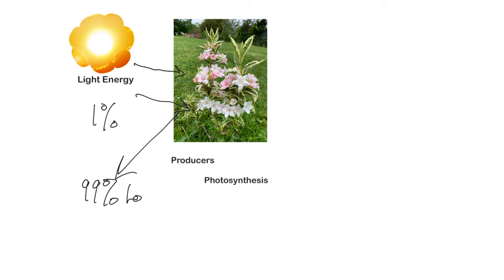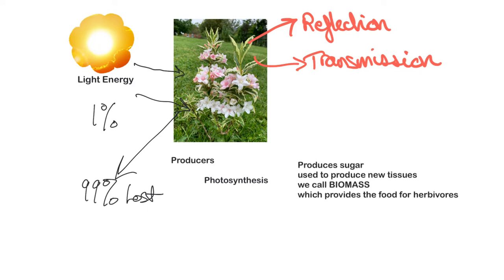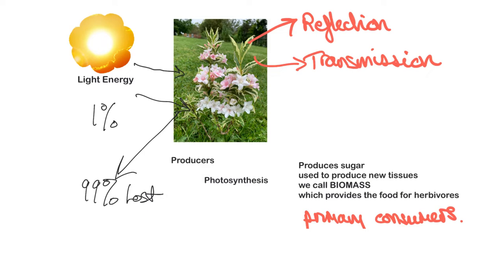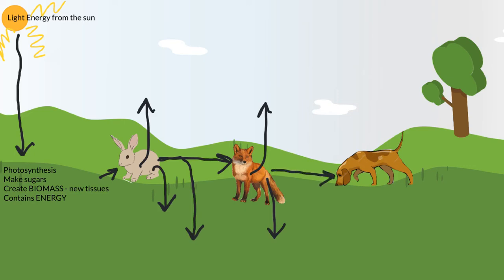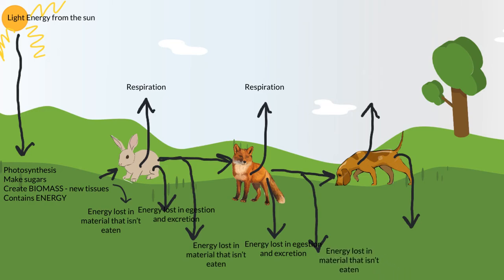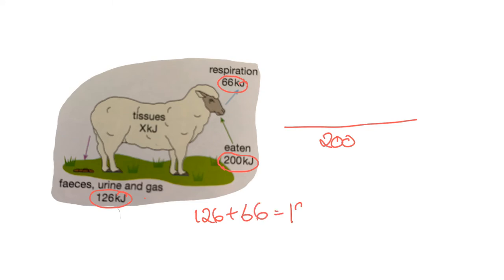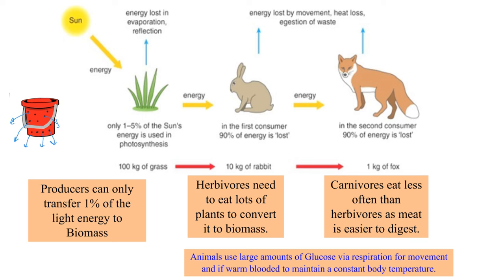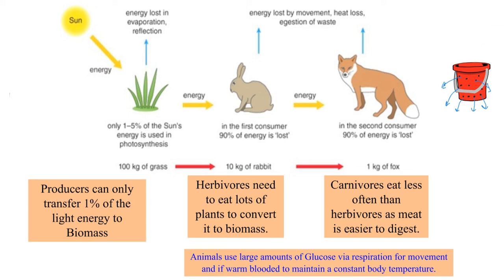Y10 Energy Flow in Ecosystems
a short video outlining the basic principles of energy flow and calculating the efficiency of energy transfer.